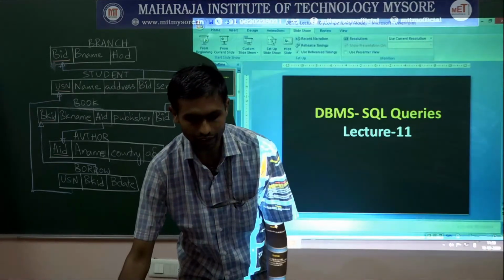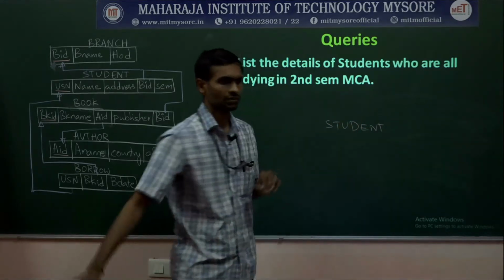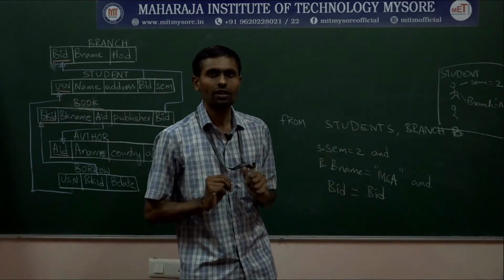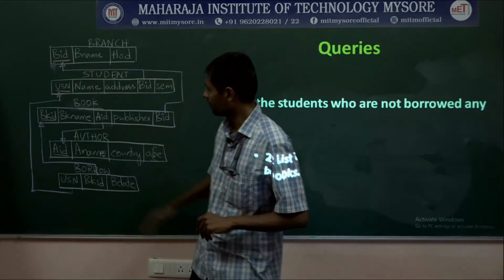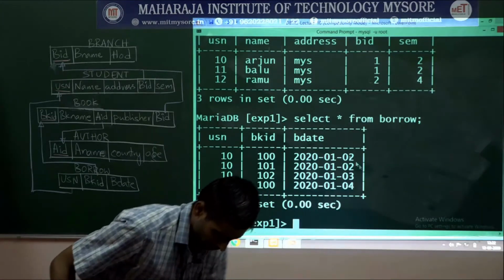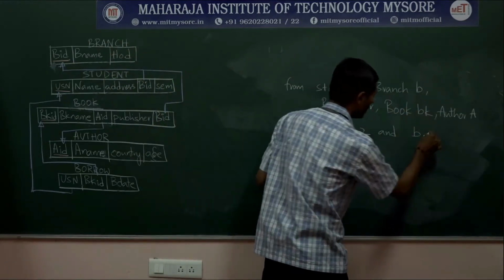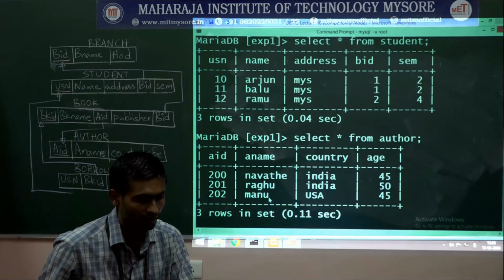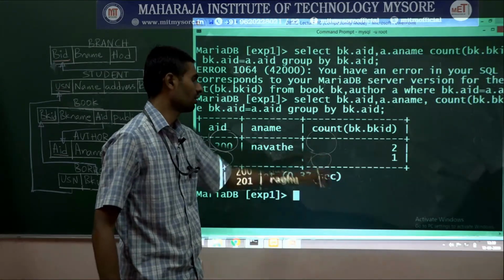18MCA31 DBMS 2 1